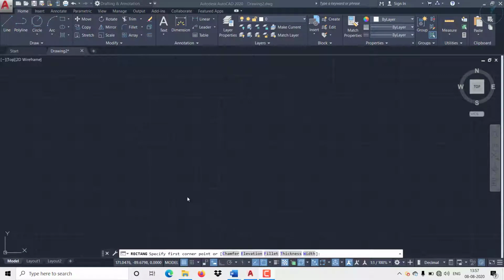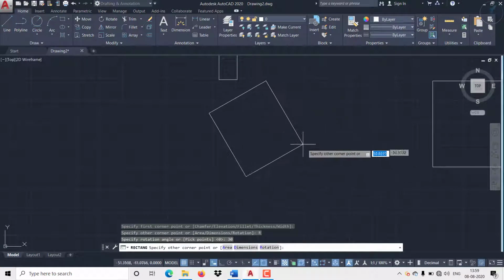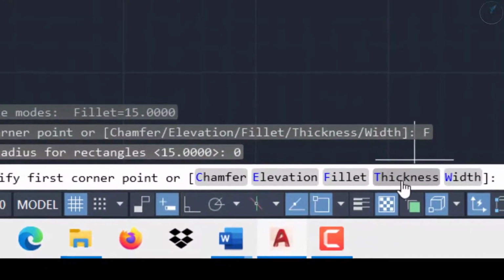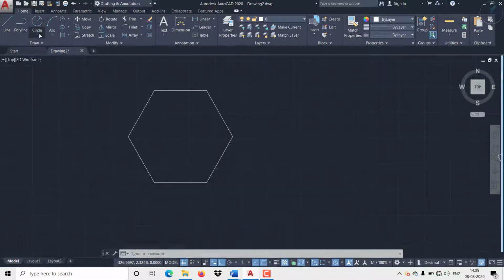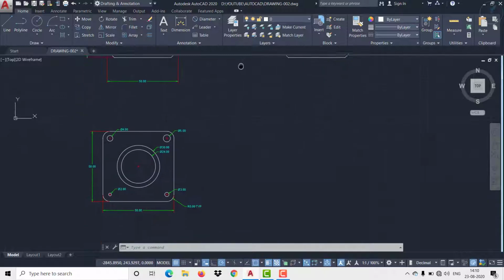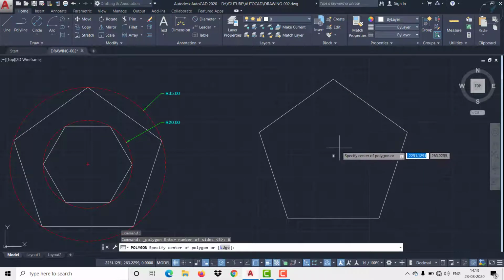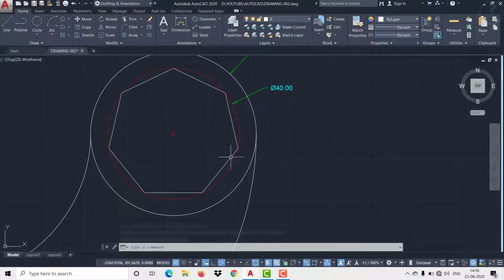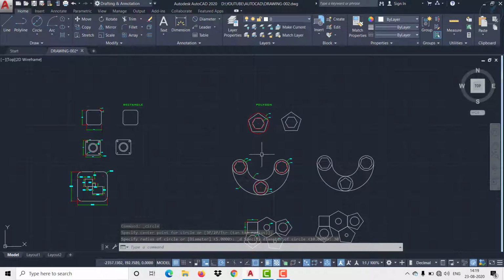AUTOCAD 2020 - TUTORIALS FOR BEGINNERS [COMPLETE COURSE] PART-05 (RECTANGLE & POLYGON)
1) How to set units in AutoCAD and Navigation tools in AutoCAD?

Discussed topics in this video:

1.How to create Rectangle  in AutoCAD with Chamfer, Fillet and adding Thickness to it?
2. How to create Polygon like Pentagon, Hexagon etc., in AutoCAD?

AUTOCAD 2020  is a 2D drafting and also a 3D modelling software. This course is full length AutoCAD 2020 learning course which contains all the topics ..Each video will have a specific practice sessions and practice drawings will be given separately.

     In this video we are going to learn Basics of AUTOCAD and this video is for absolute beginners as well as seasonal  users.This is the first session of a Complete course of AUTOCAD. This is  a  full length AutoCAD 2020 learning course which contains all the topics and practice drawings .Each video will have a specific practice sessions and practice drawings will be given separately.

About Channel:

   In this channel I will provide training on different software like AutoCAD 2D, AutoCAD 3D, CATIA V5, SOLIDWORKS, PTC CREO, Ansys and NX CAD.